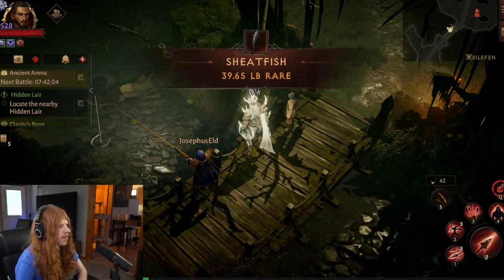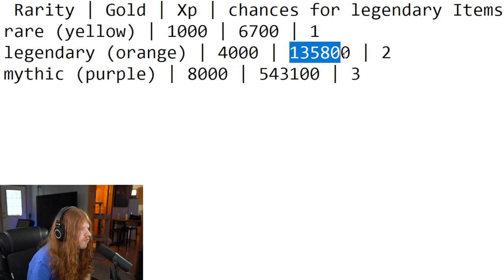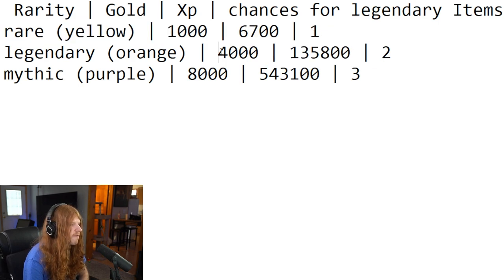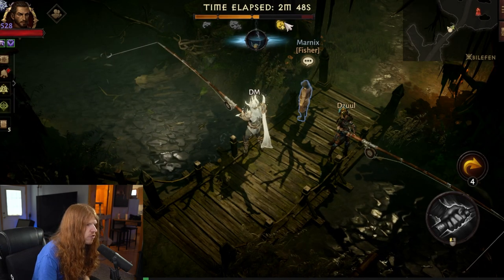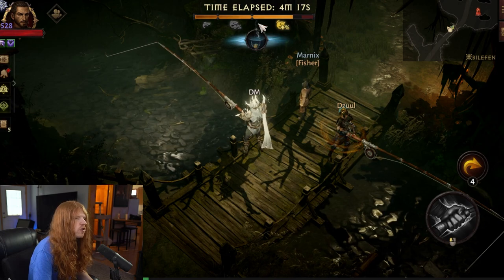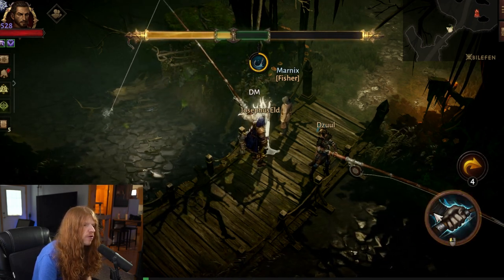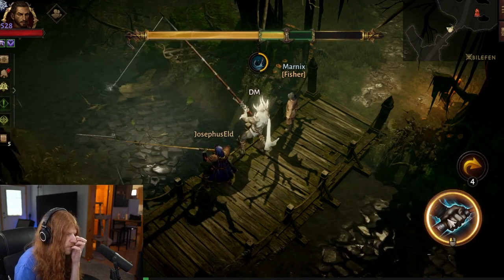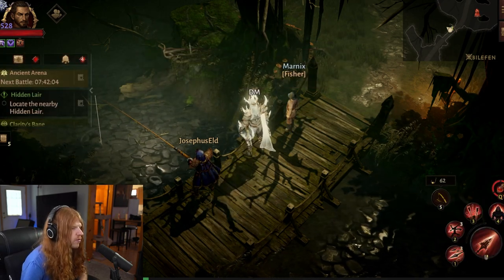FASTEST Legendary / Mythic Fish MIN MAX Efficiency Guide | Diablo Immortal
Legendary / Mythic Fish Catching MIN MAX FASTEST Efficiency Guide | Diablo Immortal